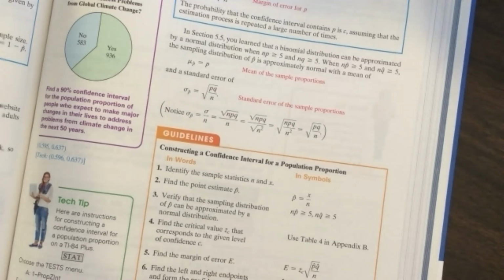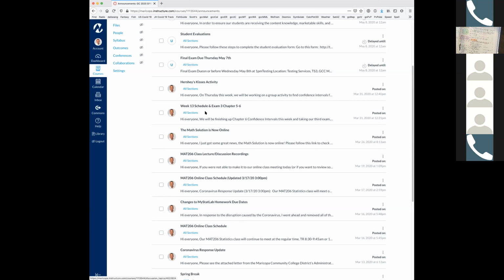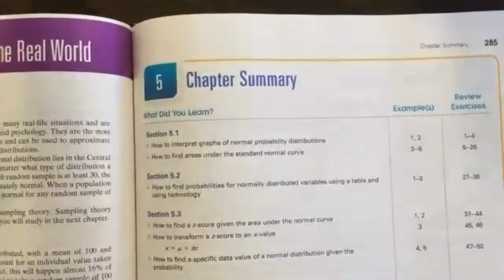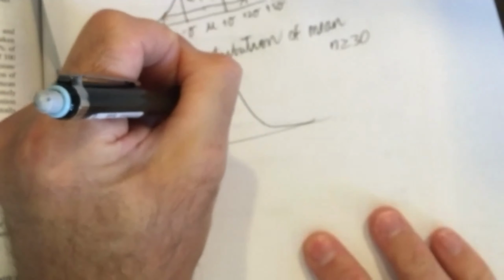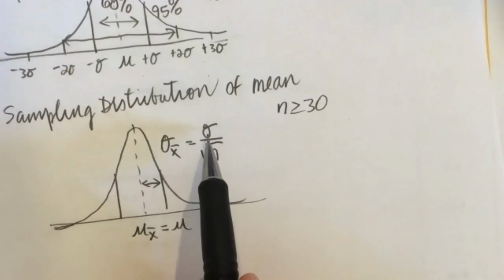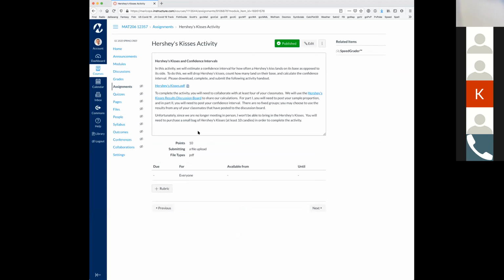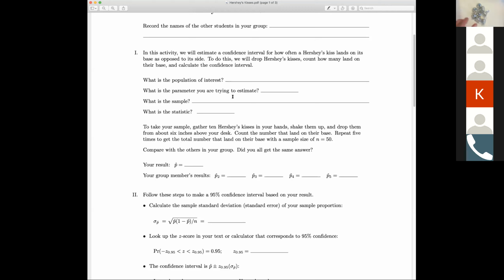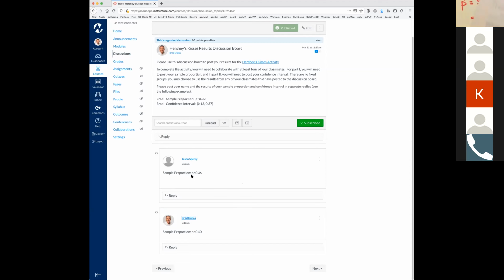MAT206200402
MAT206 Elements of Statistics - Confidence Intervals for Population Proportions - Glendale Community College - Brad Dallas